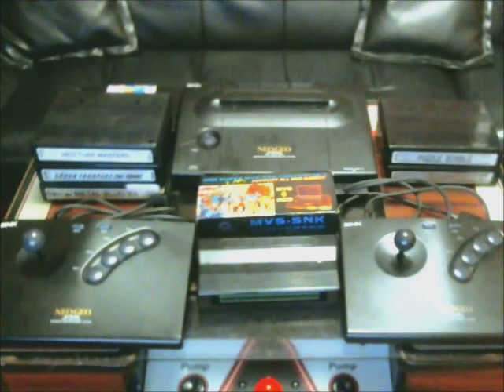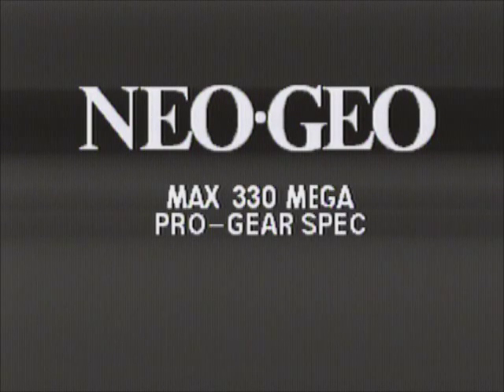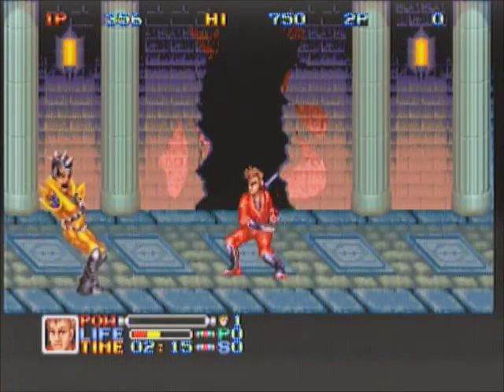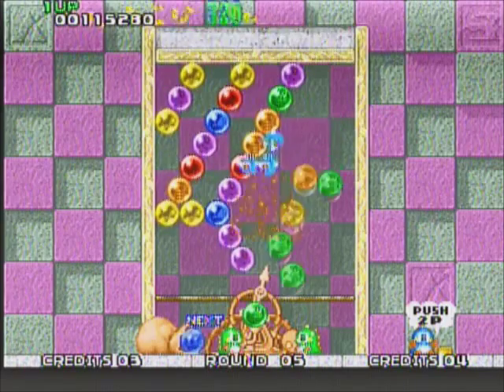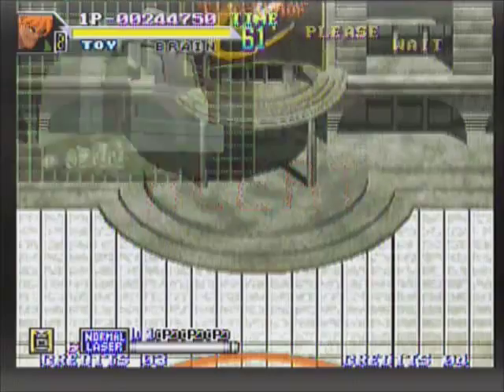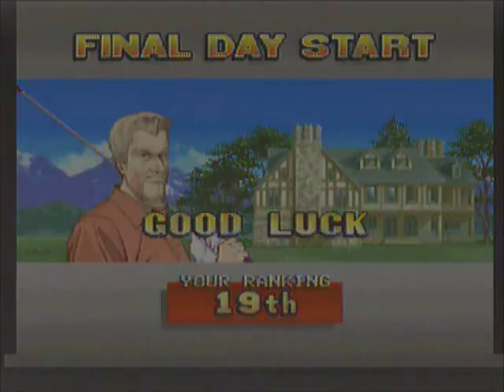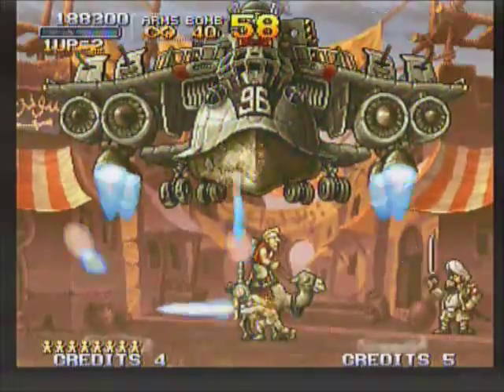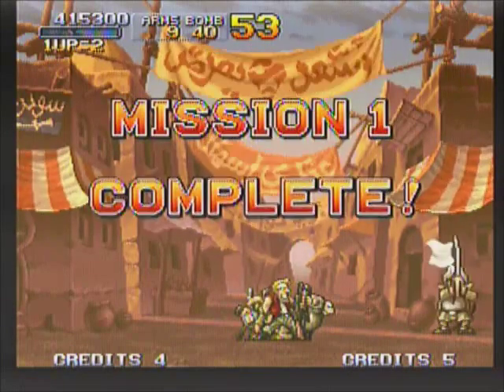Neo Geo MVS to AES Converter Review and Gameplay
This is my video reviewing the Neo Geo MVS to AES converter, along with gameplay of MVS cartridges which include, Ninja Combat, Puzzle Bobble, Shock Troopers 2nd Squad, Neo Turf Masters, and Metal Slug 2. I did not mention this in the video, but there are issues with scaling and compatibility with some of the games. I have not experienced this so far, so I'm putting it out there to let you know. Enjoy.